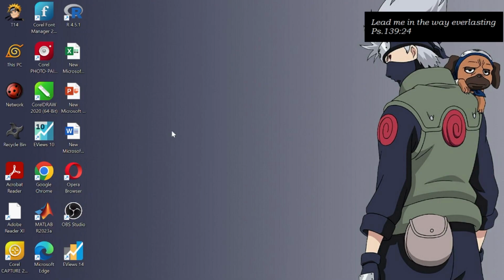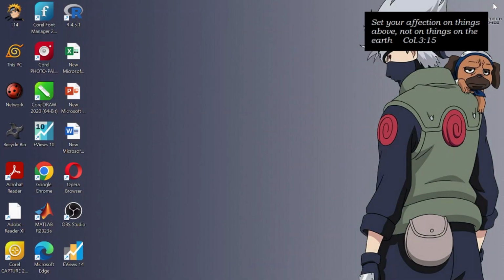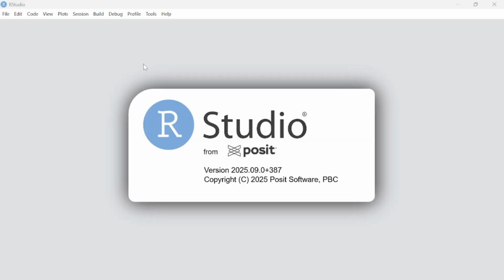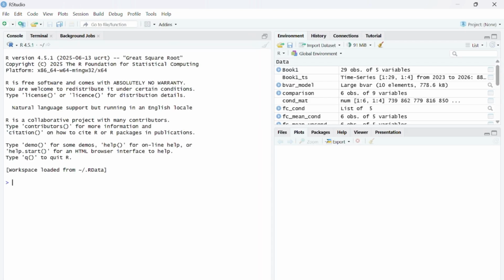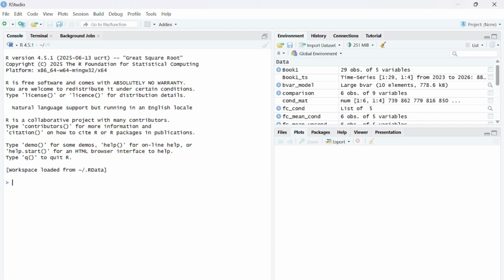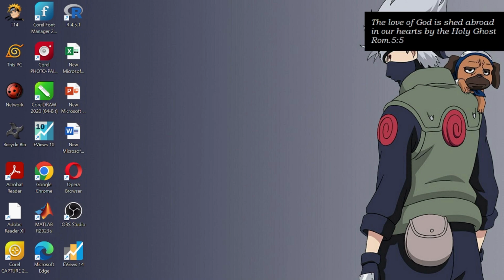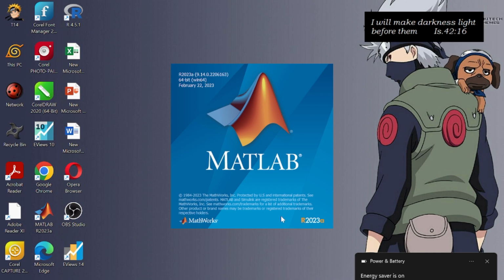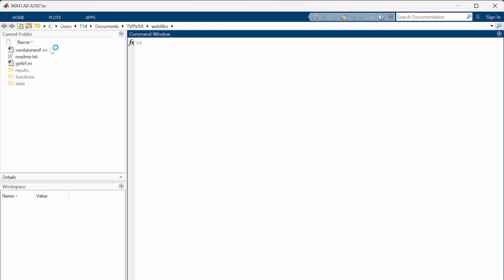EViews, R, Stata and MATLAB Interface Tutorial for Beginners (Quick Software Tour)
This video gives a quick walkthrough of the interfaces of EViews, R, MATLAB, and Stata. It is designed to help beginners understand the layout, menu structure, and workspace of each software.

Ideal for students, researchers, and data analysts learning econometrics or statistical computing.